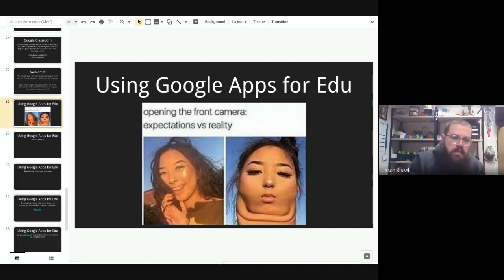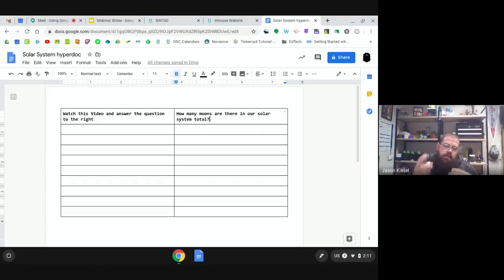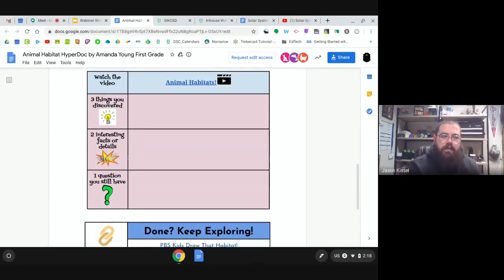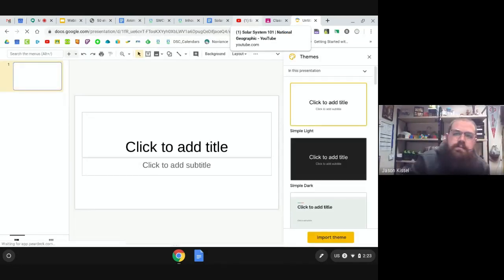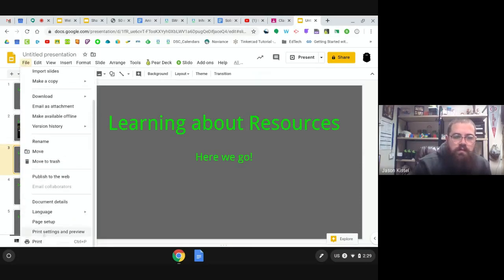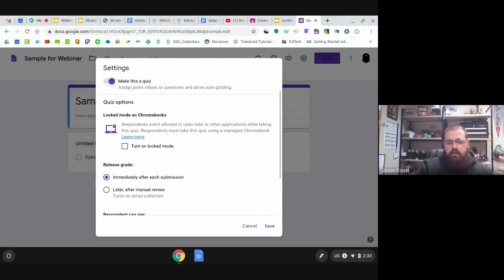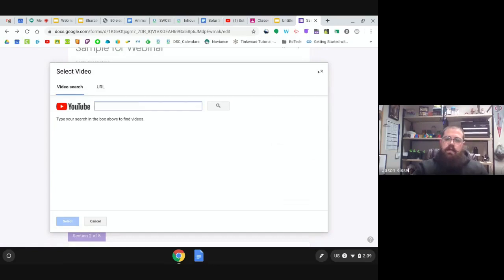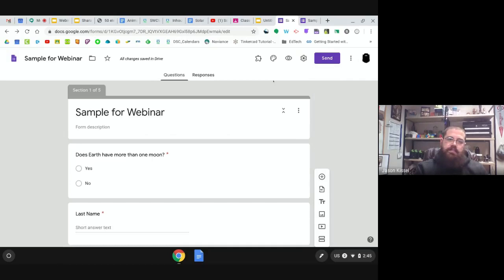Using Google Apps for Education Webinar - SWCSD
Webinar recorded on March 17, 2020 for South-Western City Schools employees looking to move to online learning environments. This video provides a brief overview of some of the core Google suite apps as well as a few examples in how to get content to students using those apps.

-Using Google Classroom as a hub for students to find templates and submit work
-Creating hyperdocs, interactive docs, and documents that allow for student exploration
-Using templates in Docs or Slides to allow students to complete work
-Creating slides for students to submit work
-Using Google Forms to collect evidence of student work
-Creating Google Forms that have built-in reteaching opportunities

Digital Tools Used:
-Google Classroom
-Google Docs
-Google Slides
-Google Forms